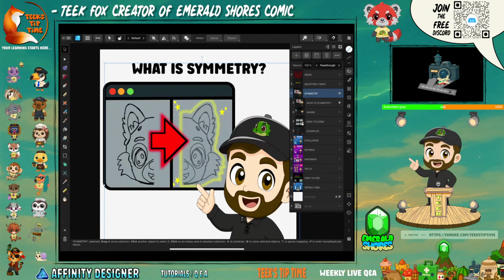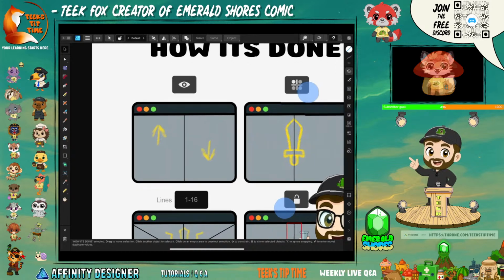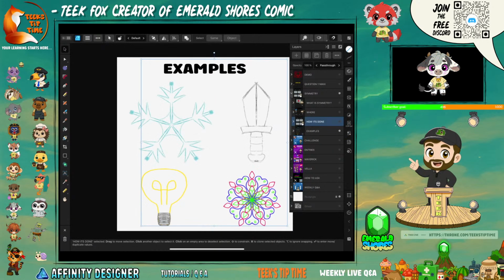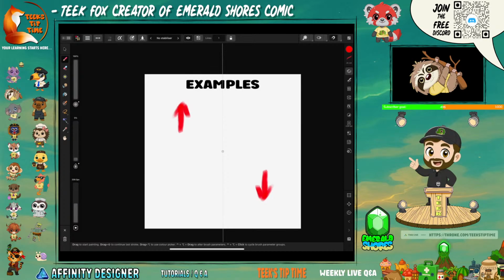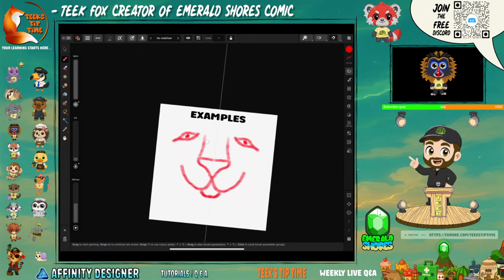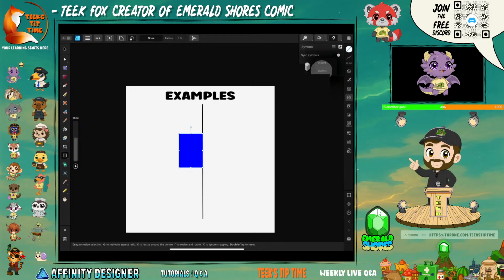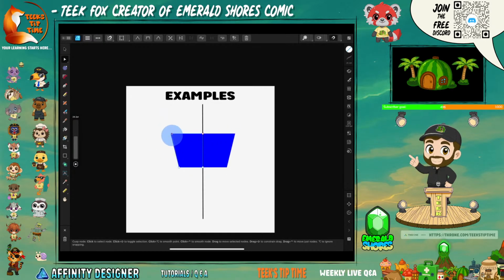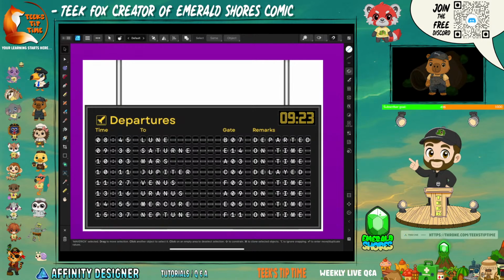🎨 Affinity Designer Tutorial – How to Do Symmetry (Step-by-Step)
🎨 Affinity Designer Tutorial – How to Use Symmetry (Step-by-Step)

In Livestream #119, we dive into Symmetry in Affinity Designer — perfect for saving time, creating mirrored designs, and speeding up your workflow.

You’ll learn:
✅ How to set up symmetry in Affinity Designer
✅ Tricks for updating multiple symmetries
✅ Practical design tips with examples

We’ll wrap things up with a live Q&A, answering your design questions in real time.

👉 Whether you're brand new to Affinity Designer or a seasoned vector pro, this stream is packed with practical tips, live demos, and creative insight.

🖌️ Drawing App: Affinity Designer

ARTIST GLOVE
SKETCHBOARD PRO

⏱️ Timestamps
0:00 – Intro
0:30 – Symmetry